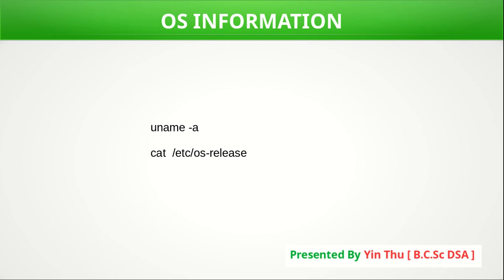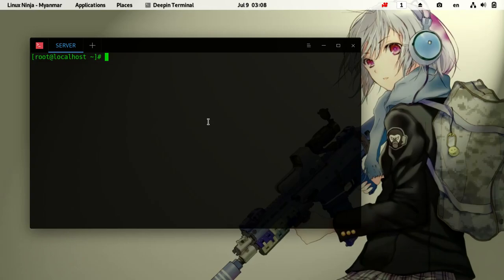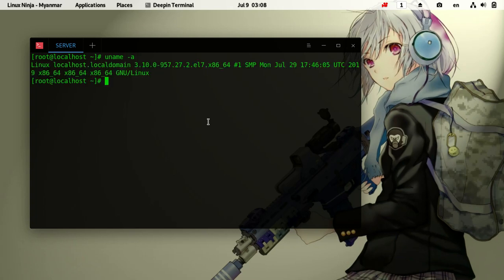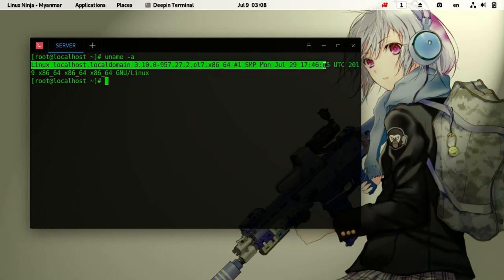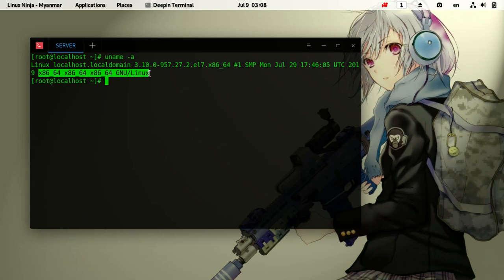03 OS Information In Linux